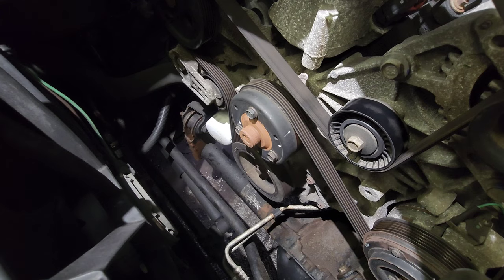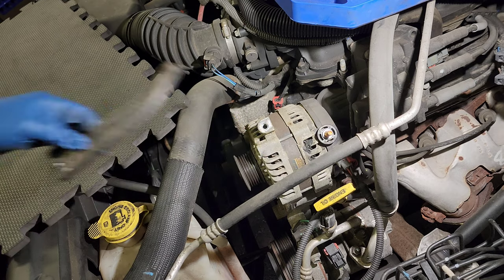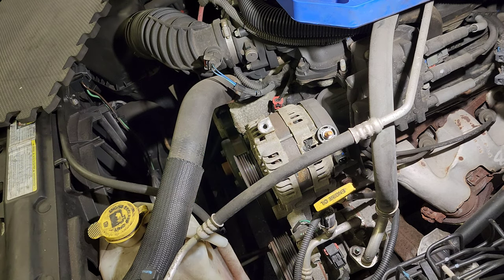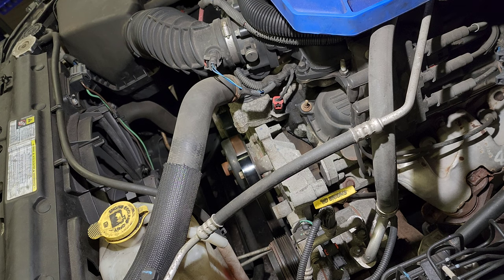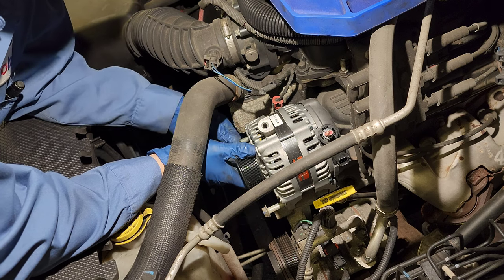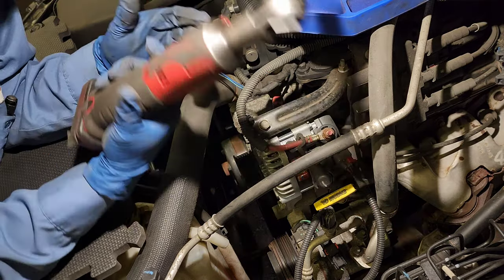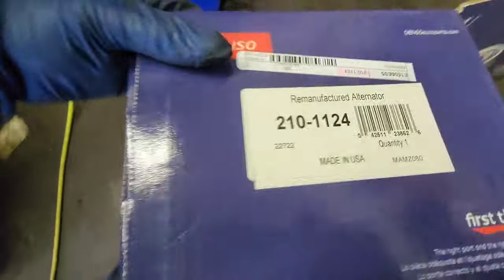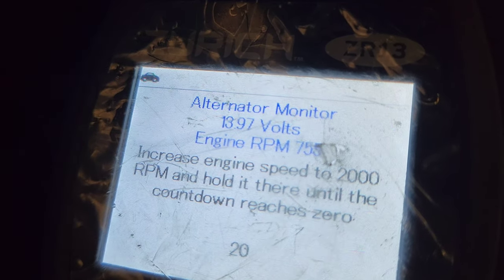2007 - 2017 Jeep Wrangler How to Replace the Alternator with Serpentine Belt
Google Yahoo!
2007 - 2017 Jeep Wrangler How to Replace the Alternator with Serpentine Belt.

Pros
If you have a real need for all-season capability, or simply a strong desire to depart the beaten path, the 2011 Jeep Wrangler is a tough recipe to beat. And with city streets and freeways providing an increasingly unfriendly atmosphere to standard, car-based suspensions, large tires and real ground clearance are increasingly handy for the committed urbanite.

Cons
In its most recent evolution the Wrangler has grown significantly and is currently some five inches wider than its predecessor. In combination with a heavy, overbuilt – yet strong and rugged – platform is an old-design 3.8-liter V6 engine that offers less power yet greater thirst than that provided by the Grand Cherokee’s standard 3.6-liter V6. The new powertrain is coming to the Wrangler – projected for the 2012 model year – and for those wanting to maximize their automotive efficiency it may be worth the wait.

Interior Comfort
As noted in "What’s New," the news for model year 2011 is an inside story. The Wrangler has been through evolutionary improvements throughout its seven decades of development, but rarely has the interior displayed so much reinvention. Recognizing that, all of the cloth, leather and soft-touch upgrades in the world won’t disguise the very real need to climb into the passenger compartment of a Wrangler and become engaged, whether – at the end of a long day in the office – you really want to be or not. In short, despite a concerted effort to broaden the Wrangler’s appeal through a host of 21st-Century niceties (new cloth, leather, instrumentation, center stack and audio offerings), its furnishings remain much more closely aligned with the Greatest Generation than Generation Y.

Favorite Features
Sunrider Soft Top
Lets the sun shine in when you want it, while keeping the elements out when you need it. And it’s accomplished with the convenience of opening a sunroof.

Wrangler Unlimited
The four-door Wrangler allows you to share the goodness of "Jeeping" with more than one friend. And, if you just have one friend, the Unlimited allows you to pick the friend with a lot of stuff.

Standard Features
The beauty of the 2011 Jeep’s Wrangler is, in large part, its utter simplicity. To be sure, standard Command-Trac shift-on-the-fly part-time 4WD is notable at a $22,000 base price but, then, who’d want a 2WD Jeep? And the continued availability of a standard six-speed manual for the U.S. is both notable and encouraging, suggesting that for the present time a small percentage of Americans can shift gears and talk on their hands-free cell phones at the same time. A Media Center may sound too sophisticated for Wrangler intenders, but it’s included as standard equipment and located right next to the steering wheel.

Factory Options
Given the Wrangler’s all-season drivetrain, the availability of a "Freedom Top" three-piece hardtop is not only notable, but viable. And, in the Sun Belt, A/C can be a lifesaver. We’re most impressed, however, by not one option but a collection of them – all under the guise of the 2011 Jeep Wrangler Rubicon. No carmaker offers such credible off-road capability for under $30,000, and it’s unlikely that anyone ever will again. If your hope is to go beyond the Barnes & Noble adventure section the Rubicon is the best buy in or near the showroom.

Engine & Transmission
The 2011 Jeep Wrangler is still powered by a 3.8-liter V6; this despite the majority of Chrysler Corporation products now enjoying a much more modern 3.6-liter engine. Not only is this incumbent powerplant less powerful than the 3.6 – it’s substantially thirstier, as well. With that, we’ll admit that its torque – 237 pound-feet – is perfectly adequate for both off-roading and accelerating up to traffic speed. The power is distributed through one of two part-time four-wheel-drive systems, either of which offers a two-speed transfer case. In terms of drivetrain and suspension, the best Jeep of the bunch is the aforementioned Rubicon, where everything is beefier – and its overall capability is beastier. If you’re opting for a Jeep, get as much "Jeep" as you can afford.

3.8-liter V6
202 horsepower @ 5200 rpm
237 lb.-ft. of torque @ 4000 rpm
EPA city/highway fuel economy: 15/19 (4WD, manual), 15/19 (4WD, automatic)